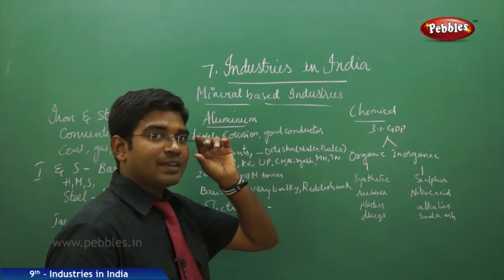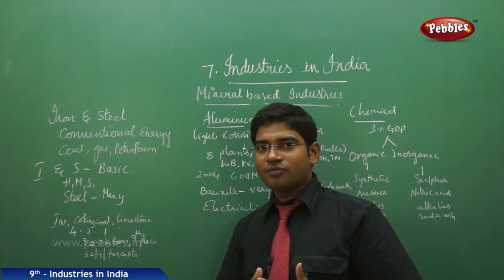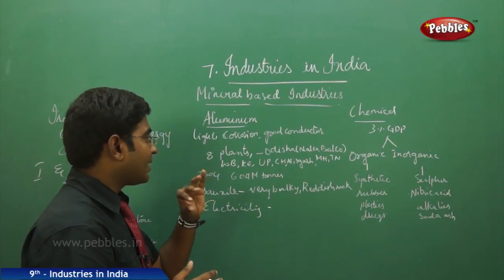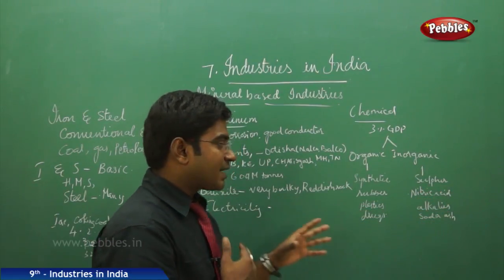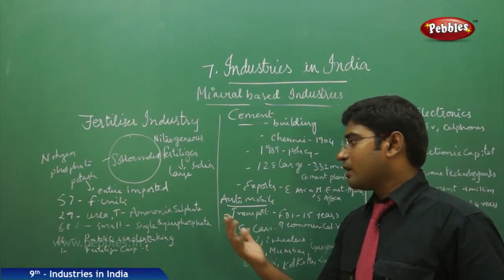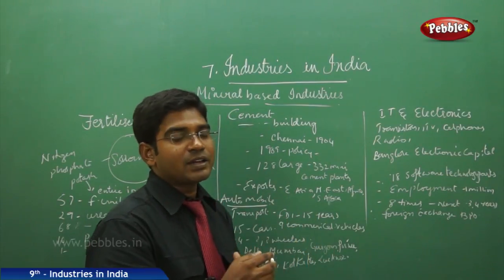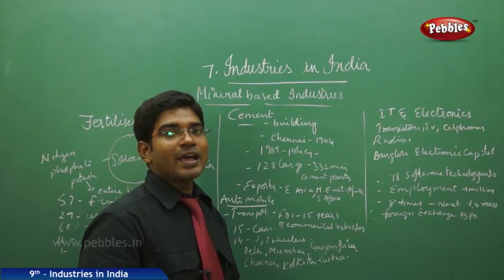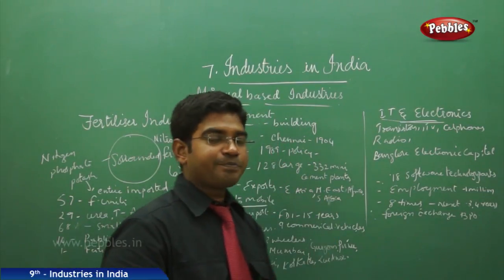Mineral based Industries : Industries in India | Social Science | AP&TS Syllabus